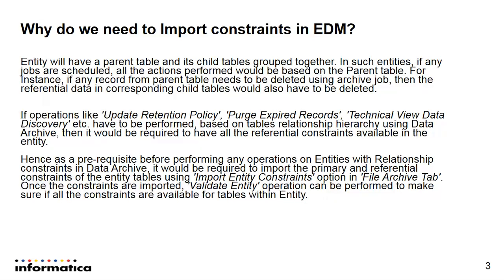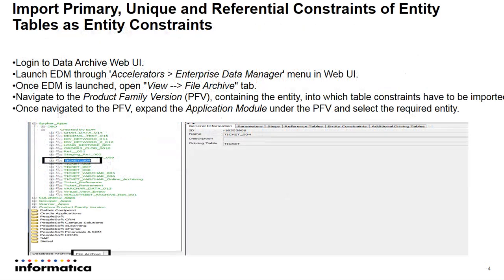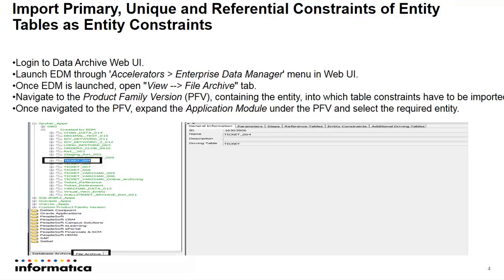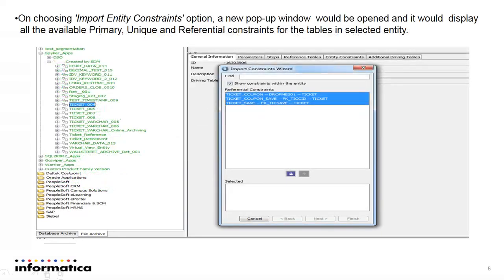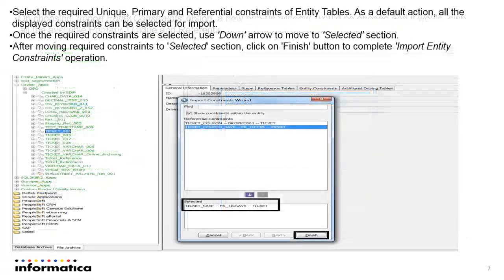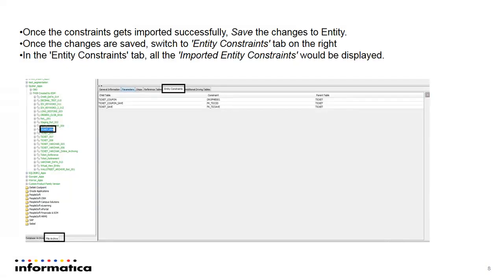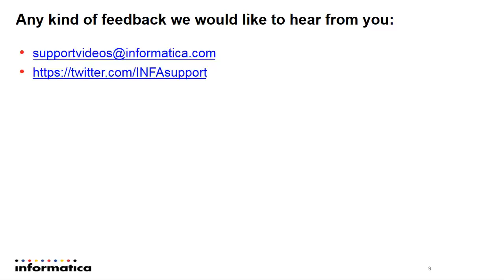Import Unique and Referential Constraints of entity tables as Entity Constraints using EDM Client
This video describes the following:

1. Why do we need to Import constraints in EDM
2. Steps to import constraints to entity constraints